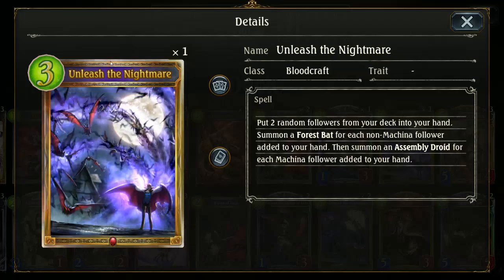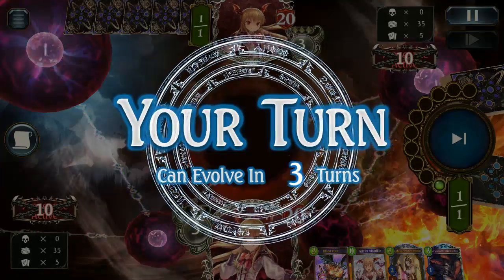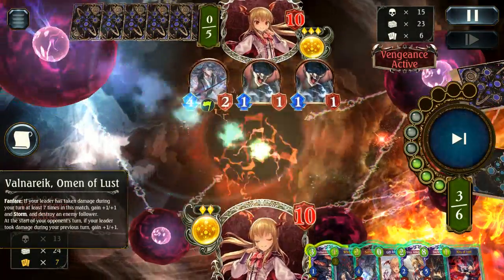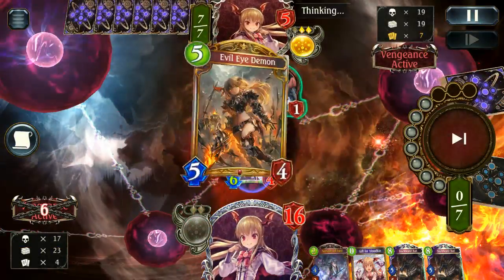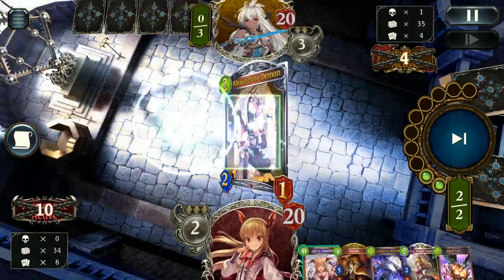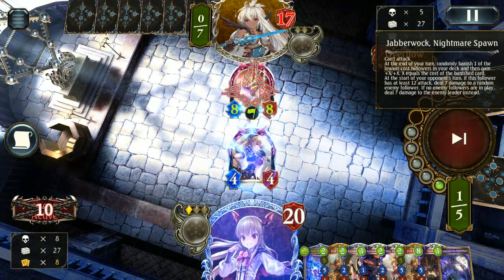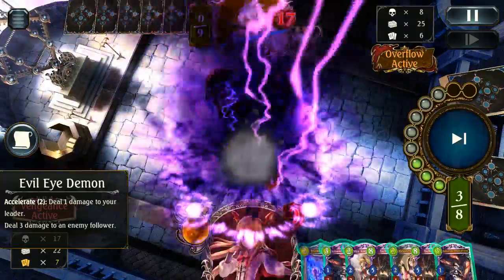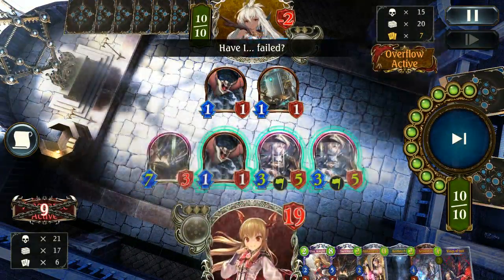[Shadowverse] True Nightmare - Darkfeast BloodCraft Deck Gameplay